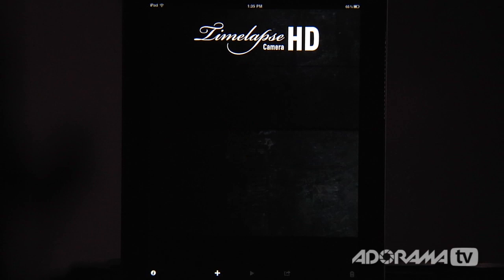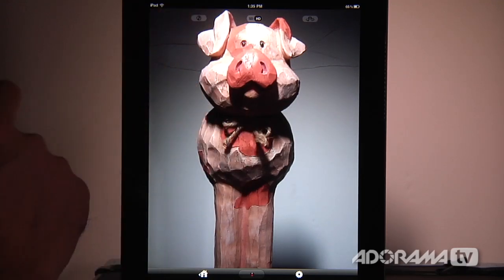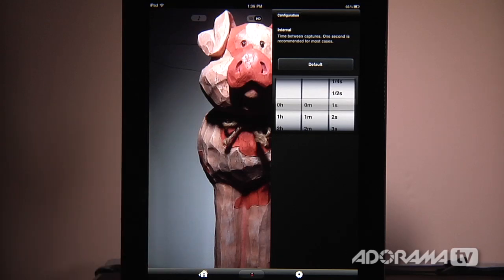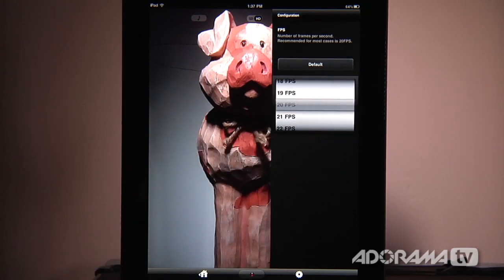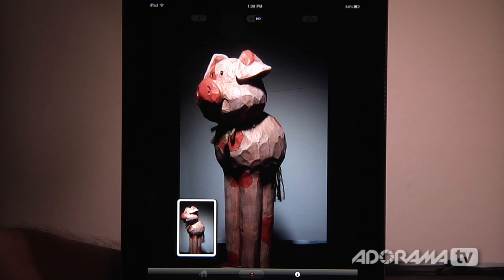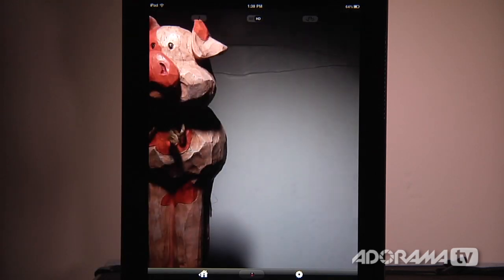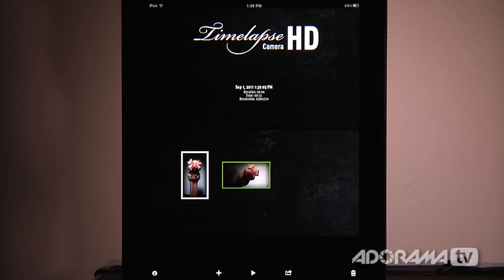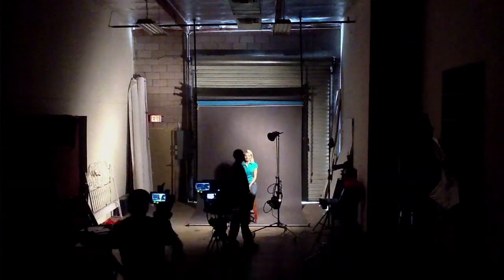iPad Photography App: Time Lapse Camera HD: Adorama Photography TV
Adorama Photography TV presents Time Lapse Camera HD. Mark reviews the latest iPad app to turn your iPad 2 into a time lapse camera. Watch as Mark takes you through a few of the features and shows you how to set the app for recording a scene.